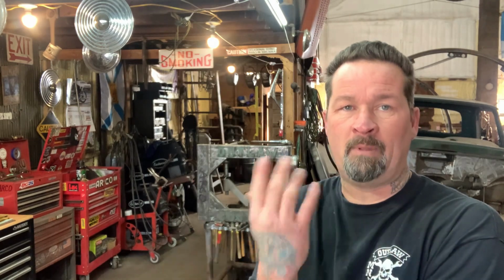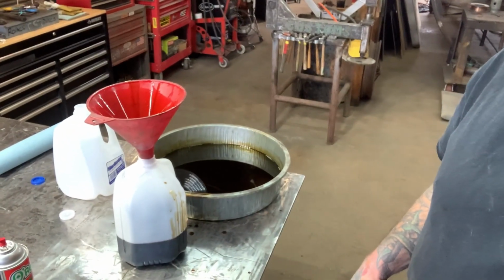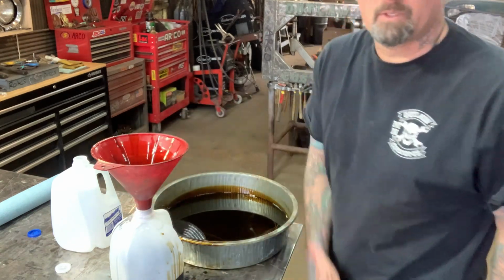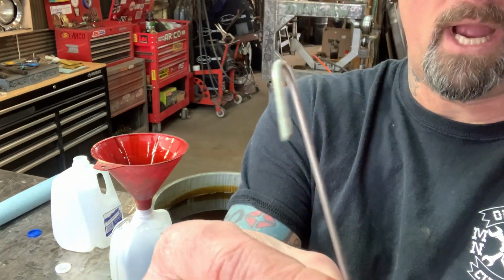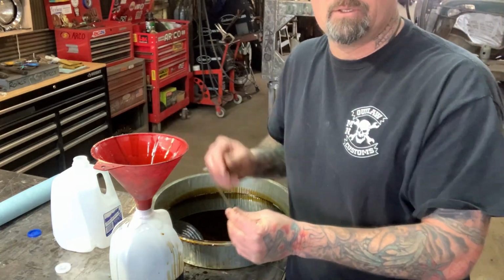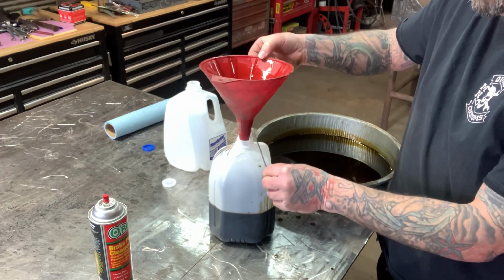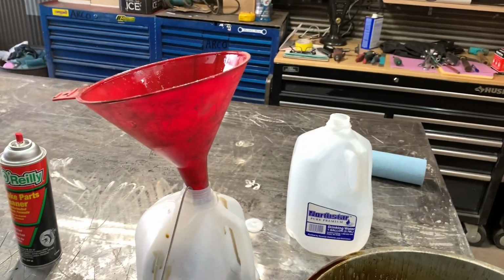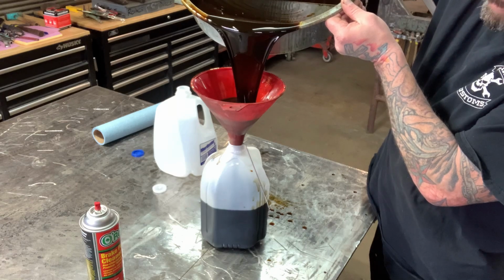Tech Tip - pouring oil without a mess, sort of ... wait for it... wait for it...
A quick tip to help make transferring used oil from a pan to a jug for disposal, or storage a little faster and easier...and a little less messy... a little.

Intro Cred - Martin Pozzi

Now you can buy the stuff we love on our Amazon Influencer Page!!

DRIVE! Magazine driveonline drivemagazine @driveonline @drivemagazine
Bishop's Performance @BishopPerformance
Cheney Performance @cheneypower @chaneyperformance
Evolution Tools @EvolutionPowerTools_usa
Northern Radiator @northernradiator
Field of Dreams Auto Salvage
Chuck's Auto Salvage
Carquest Grand Rapids
Show Car Finish
T & T Designs @tandtdesigns
Polar Insulation
Lucky Blocks @luckyblocks
Lucky Matt's Rod Shop
Glen Ridd NZ Mopar
Outlaw Upholstery @outlawupholstery
Amsoil Racing Petersons @AMSOIL INC. @amsoilracingpetersons
Wayne's Body Shop
Sobering Restorations
Show Car Finish